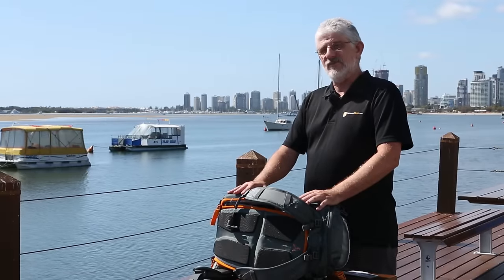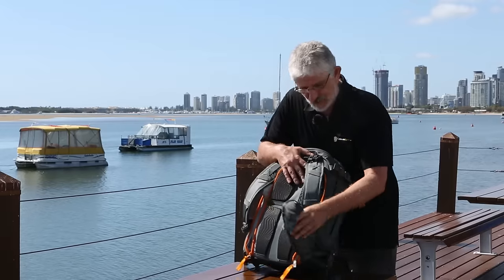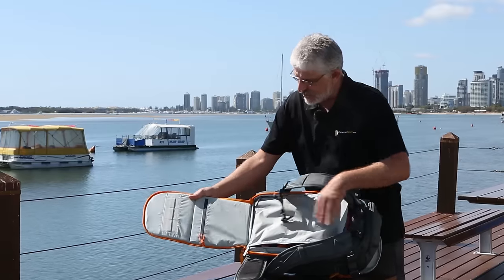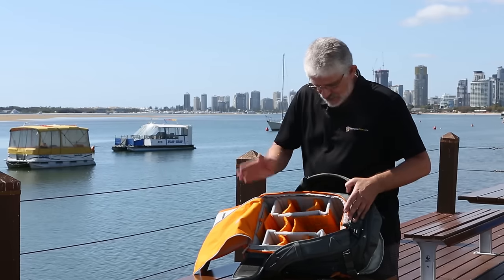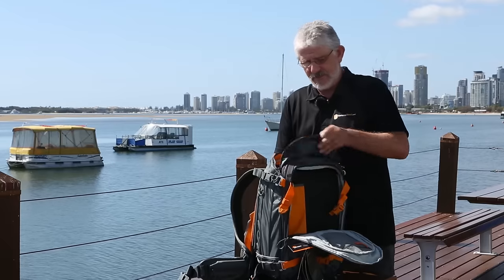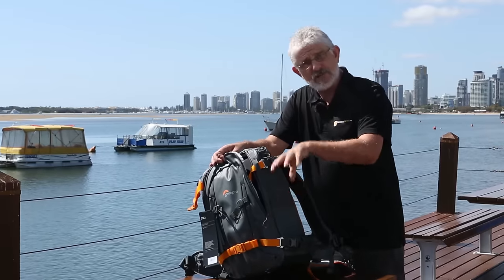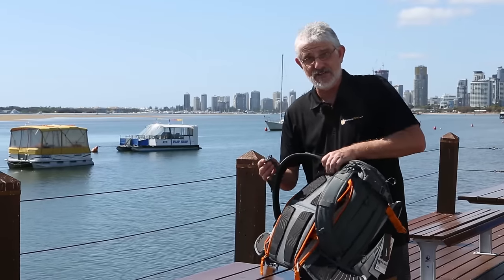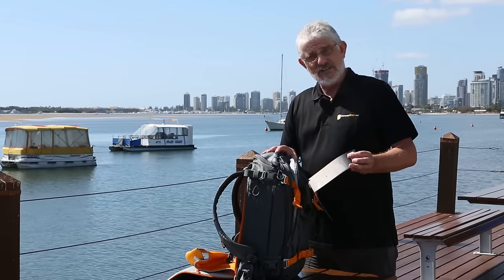Lowepro Whistler BP 350 AW Review | Cameras Direct Australia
Tom reviews the Whistler BP 350 AW camera bag from Lowepro. The backgound is looking south to Surfers Paradise on the Gold Coast Queensland Australia. As they say, "Beautiful one day. perfect the next."

Buy the bag online at camerasdirect